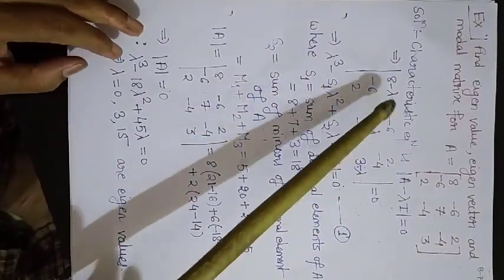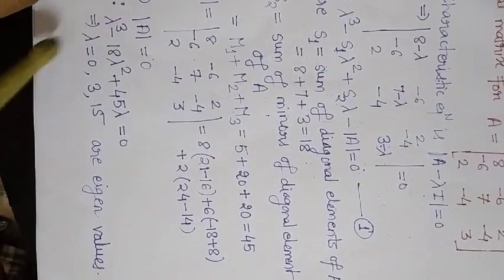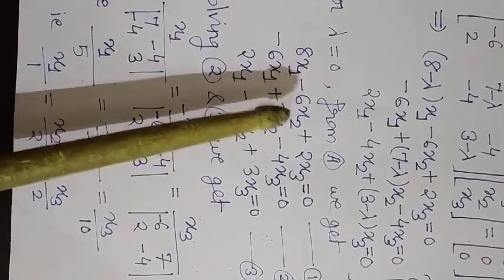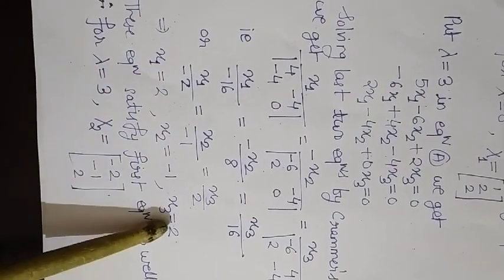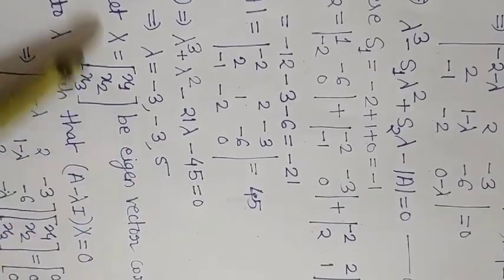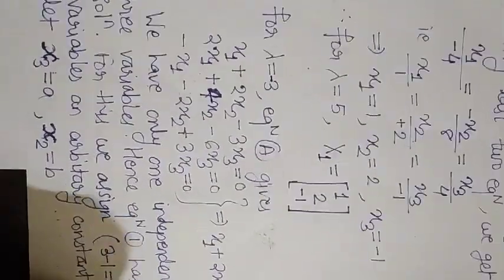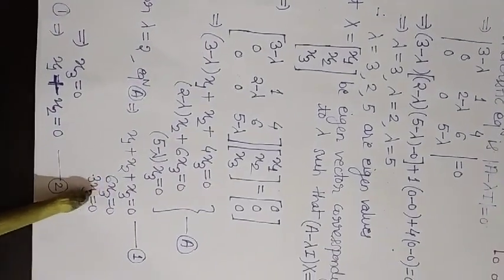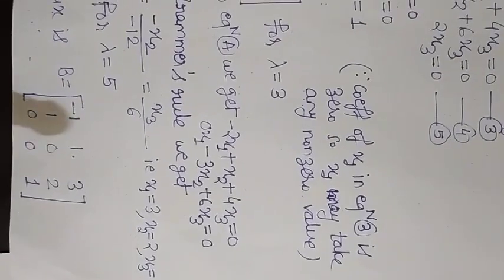Eigen Value and Eigen Vector PART-II